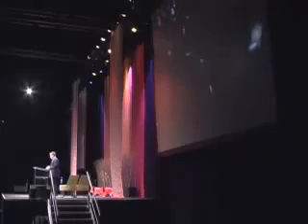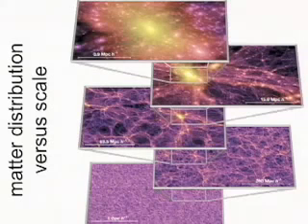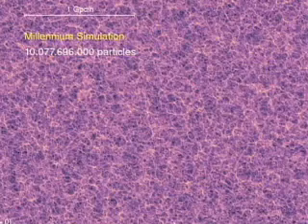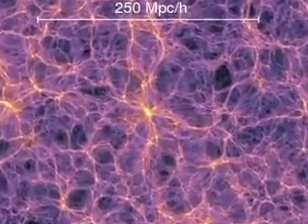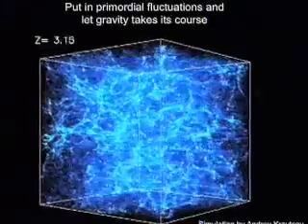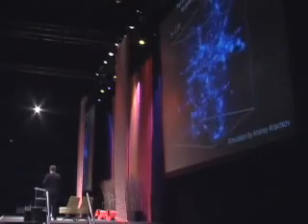TED talks:George Smoot: the design of the universe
TED talks may 2008